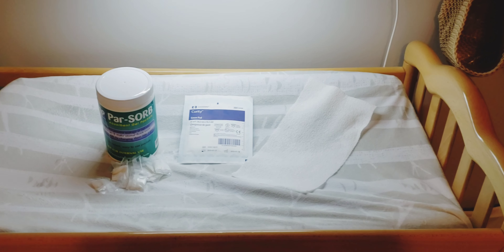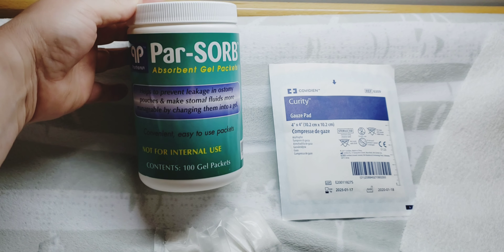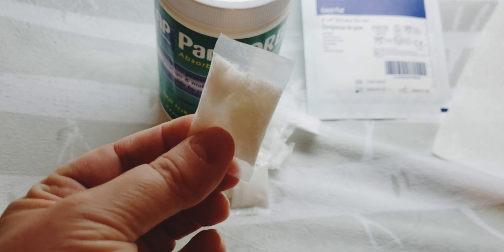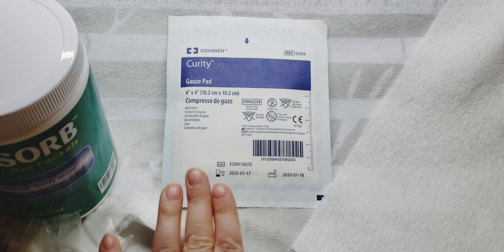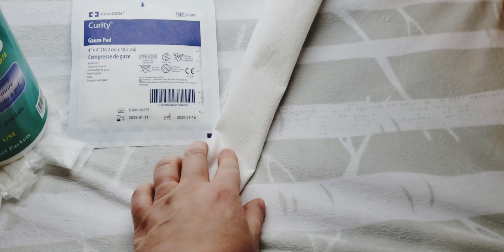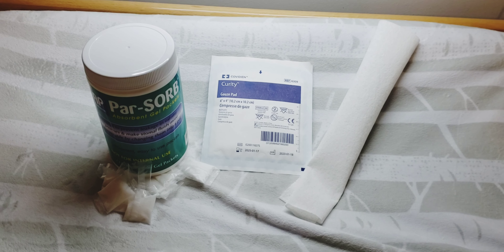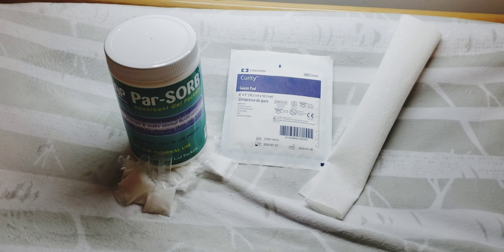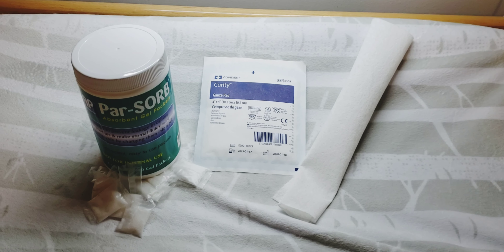Preventing leaks in a baby's colostomy bag, helping with watery output.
My supplier is Byram.

The packets are Par Sorb.